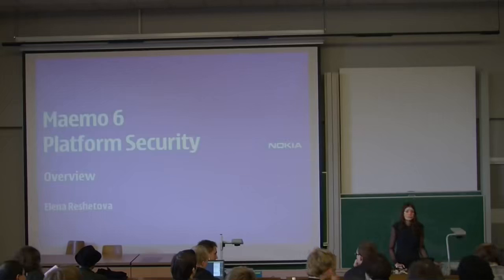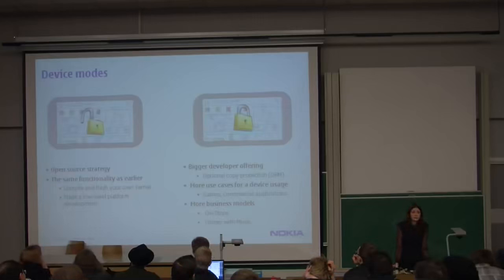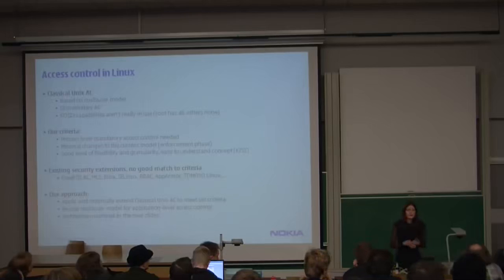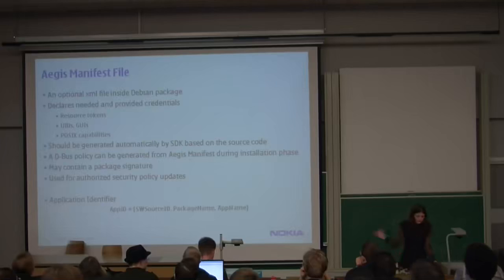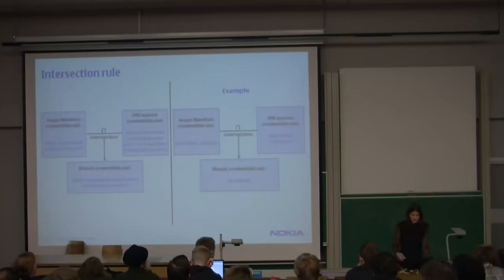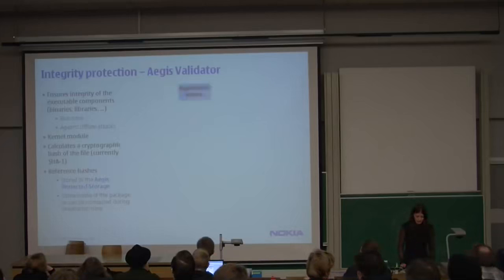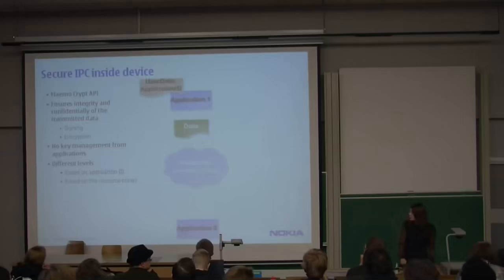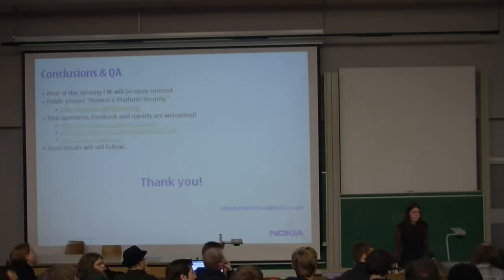Maemo 6 security framework, making happy DRM business and freedom lovers with the same device